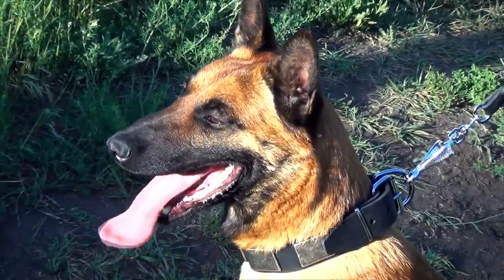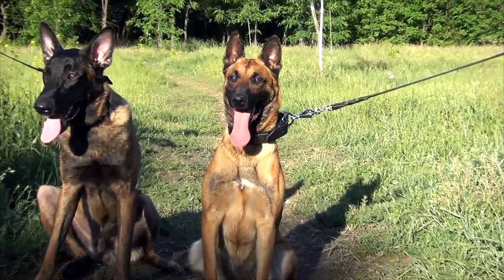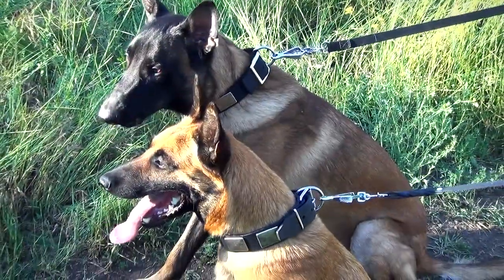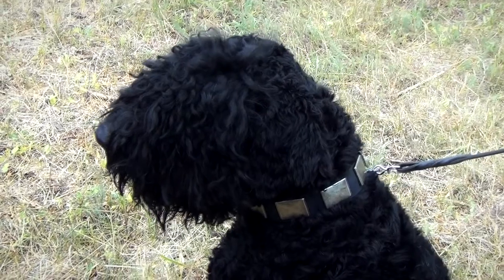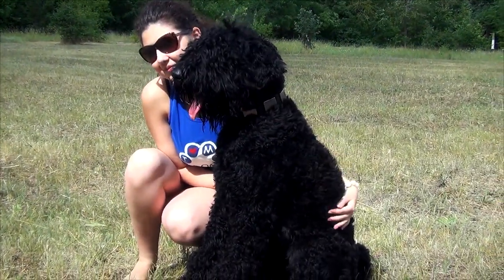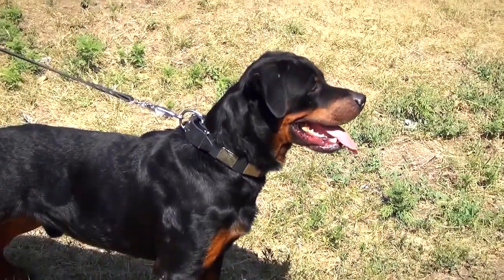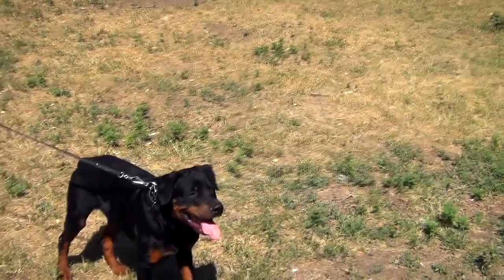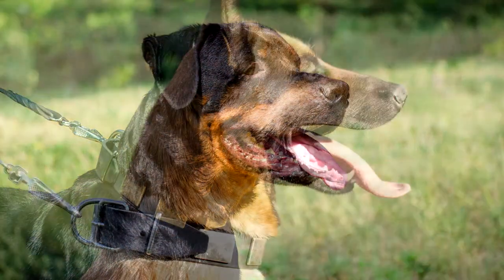Belgian Malinois and Other Dogs Wearing Dog Collar Decorated with Vintage Plates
This leather decorated dog collar is made of safe for dog's health materials only. Reliable but gentle genuine leather takes the form of your dog's neck. Perfectly oiled soft leather provides your dog with pleasant feeling when wearing the muzzle.